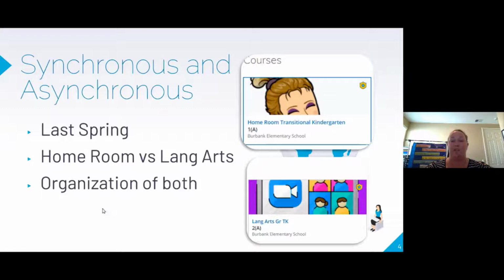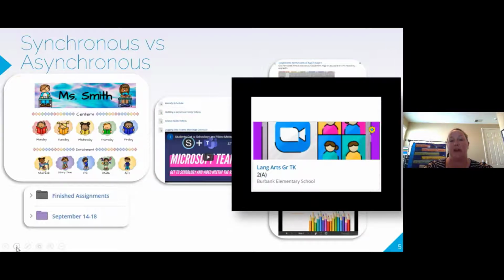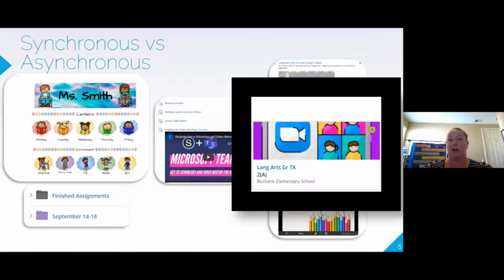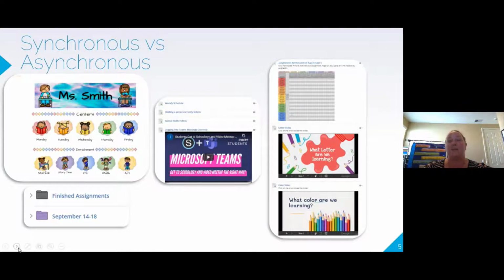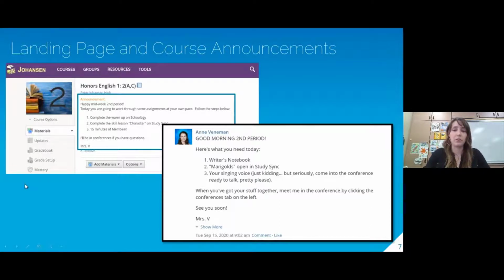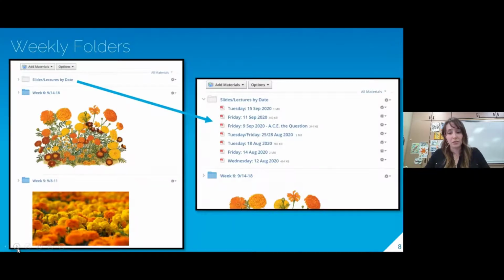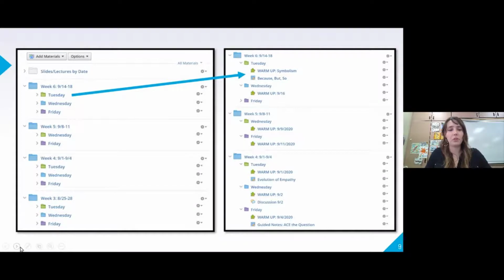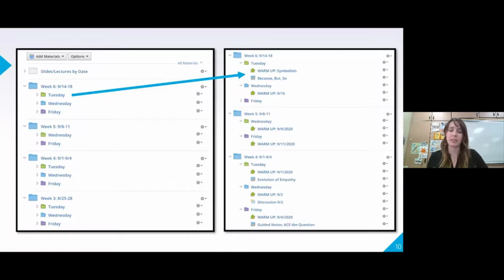HDTDTL Distance Learning Course Organization Tips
How Did They Do That Live (HDTDTL) Clips